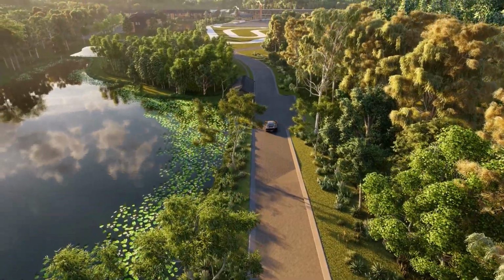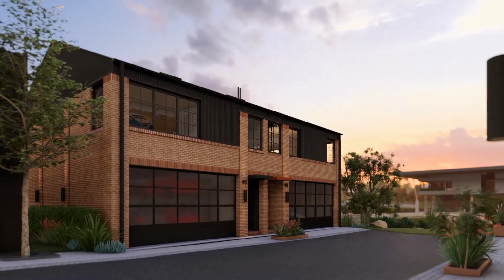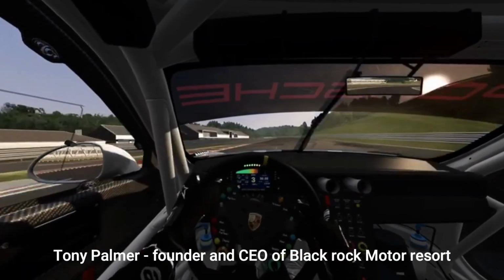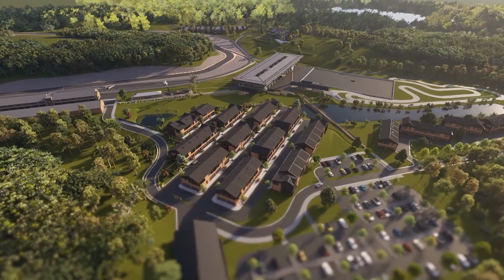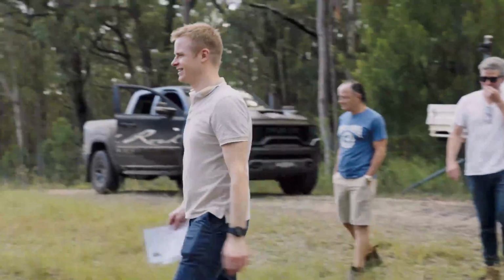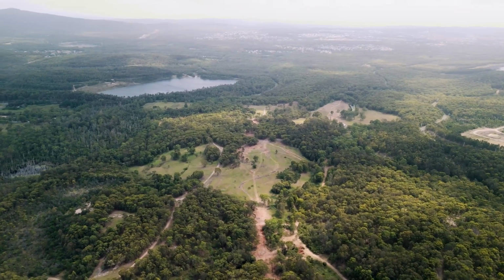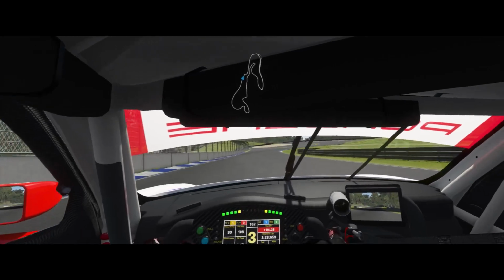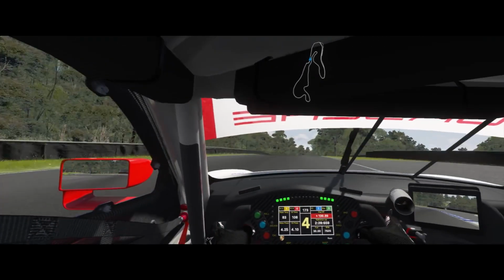Aussie Nürburgring? Inside Look: The Making of Black Rock Motor Resort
🏁 Black Rock Motor Resort: Australia’s Ultimate Motoring Paradise! 🏎️🔥

Welcome back, Throttle Downunder crew! Today, we’re diving into Black Rock Motor Resort—a game-changing $150 million luxury motoring destination being built near Lake Macquarie, NSW. Set to open in June 2027, this FIA Grade 2 circuit, designed by Hermann Tilke, is packed with features to thrill every car and bike enthusiast!

🚗 What’s Inside Black Rock Motor Resort?
✅ 5.4km FIA-Grade 2 Track – 23 turns, 800m straight, 165m elevation change
✅ 64 Luxury Trackside Villas – Wake up to the roar of engines!
✅ Exclusive Members Lodge – Heated infinity pool, spa, gym & gourmet dining
✅ Go-Kart Track & Skid Pan – Sharpen your racing skills!
✅ 4WD Off-Road Arena – Get dirty with your off-road beast!
✅ Sustainable Construction – Built on a reclaimed mine site with eco-friendly materials

With Dakar Rally champion Toby Price backing the project and some of the best facilities in the Southern Hemisphere, Black Rock Motor Resort is set to redefine the Australian motorsport scene.

🔥 What do YOU think of this new motorsport paradise?

PARTNER WITH TDU?